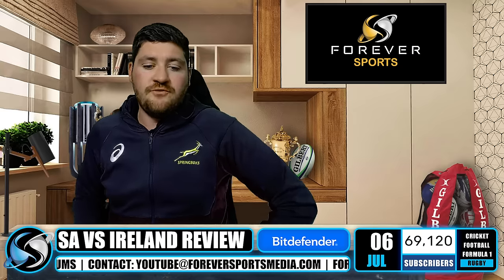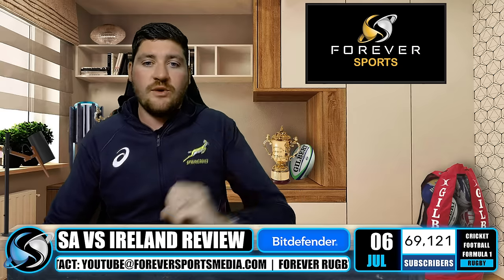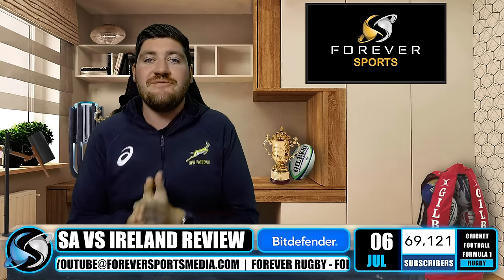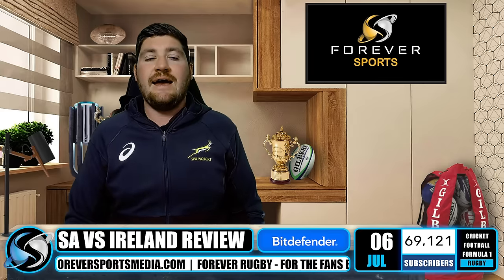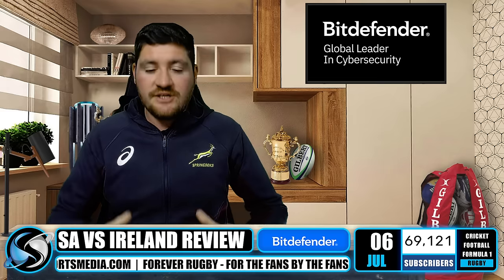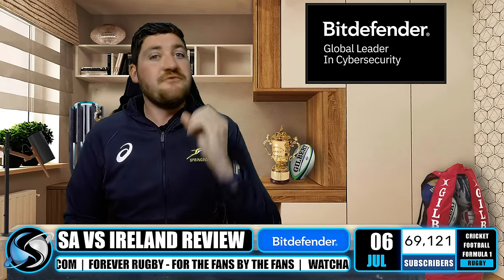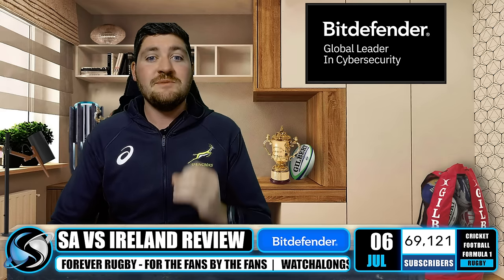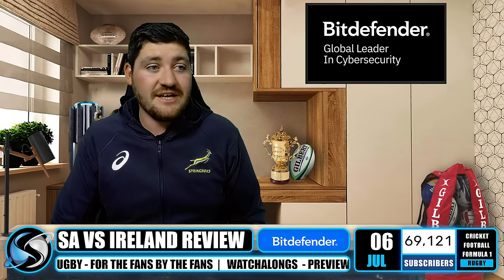SPRINGBOKS EDGE IRELAND IN LOFTUS CLASSIC! | South Africa vs Ireland Review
GET INTERNET SECURITY WITH BITDEFENDER
Forever Sports uses Bitdefender for all its cyber security needs.

Forever Sports Media, a premier sports media entity, manages the specialized Forever Sports channel, dedicated to rugby coverage and other sports. With extensive coverage spanning over a diverse range of rugby competitions, including the Rugby Championship, Six Nations, United Rugby Championship (URC), Currie Cup and Varsity Cup, as well as major rugby events like the Rugby World Cup (RWC).

With a key focus on the Springboks, Forever Sports also covers multiple rugby teams including the All Blacks, Wallabies, Los Pumas as well as the major Tier 1 European nations including England, France, Ireland, Scotland, Italy and Wales

With accreditation from World Rugby, Forever Sports delivers professional, dependable coverage, fostering a passionate global rugby fan base. Experience the latest press conferences, news programs, watchalongs with live commentary, previews, and reviews. Join this dynamic rugby fan community today.